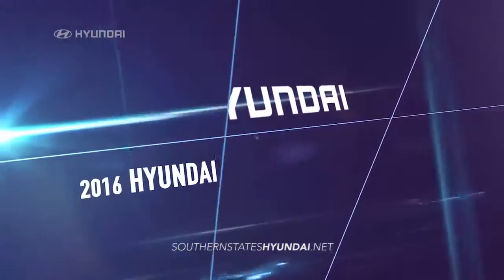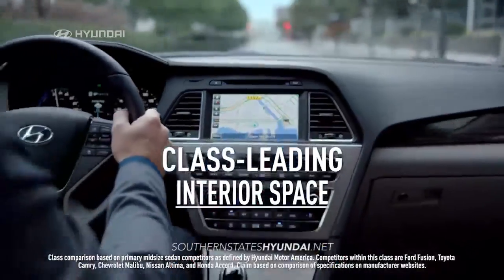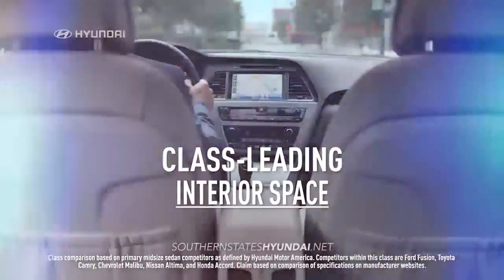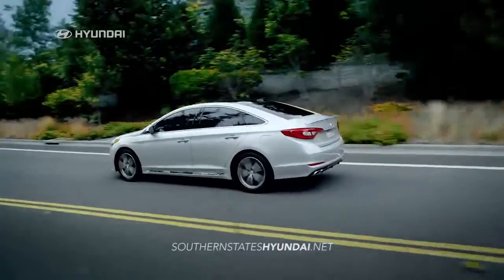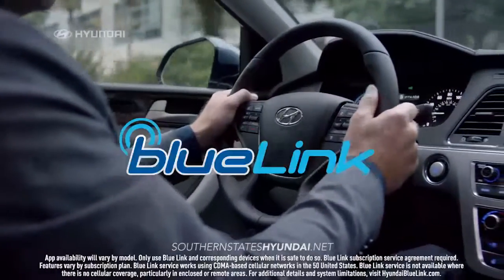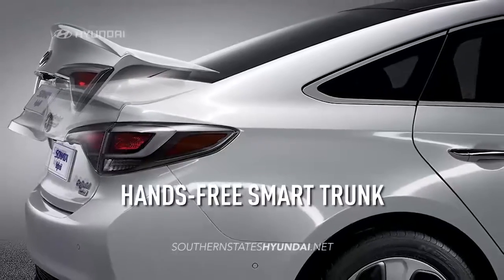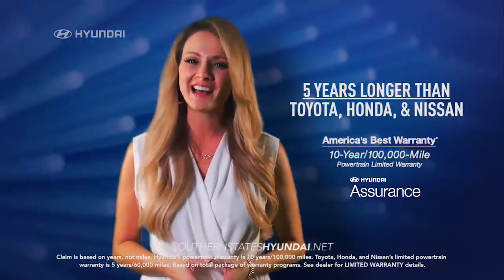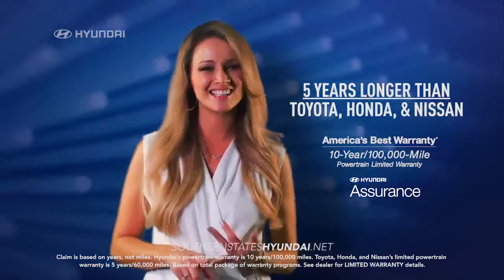hdaa southern states 2016 hyundai sonata comparison